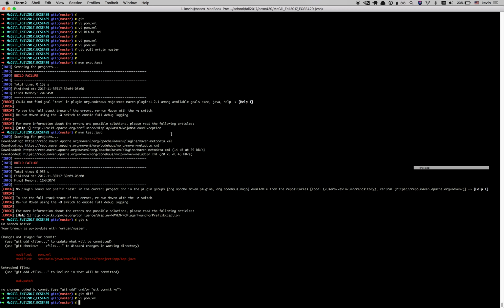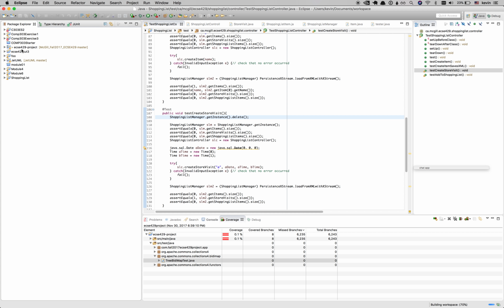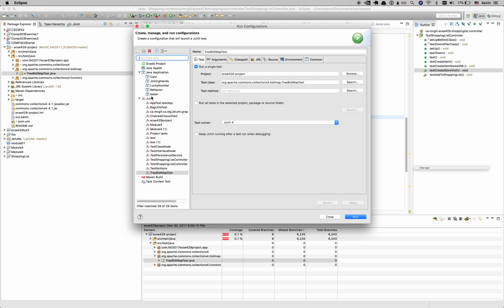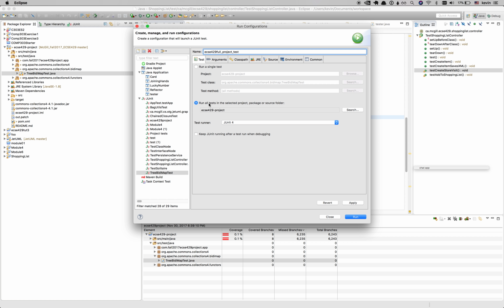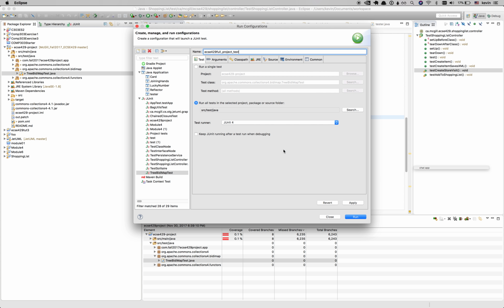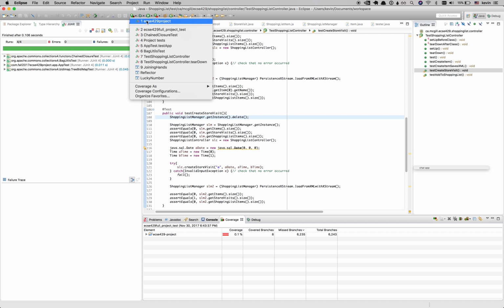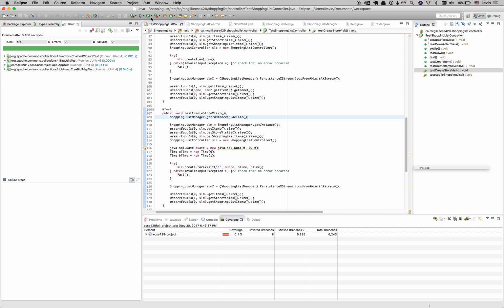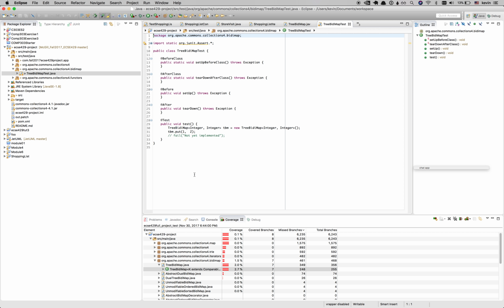howtojunit.mp4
0:20
\ File \ Import... \ Maven \ Existing Maven Project
Select the directory of your clone of the repo
// should see pom.xml imported there
Finish

0:50
Right click on: \ Package Explorer \ ecse429-project \ src/test/java \ org.apache.commons.collections4.bidimap \ TreeBidiMapTest.java
Select \ Run As \ JUnit test

--- 1:19
\ Run \ Run configurations...
Select on of the JUnit tests on the left:
\ JUnit \ TreeBidiMapTest
Set \ Test \ Name to "ecse429_full_project_test"
Select: \ Test \ Run all tests in the selected project, package or folder:
Click "Search..."
Select: \ ecse429-project \ src/test/java
Ok
Run

2:41
\ "Run with coverage icon" dropdown \ Organize Favorites...
Make sure "ecse429_full_project_test" is the only thing in there
Ok

2:58
Click on the "Run with coverage icon"

3:30
// Make sure your test changes affect the coverage results

Yay